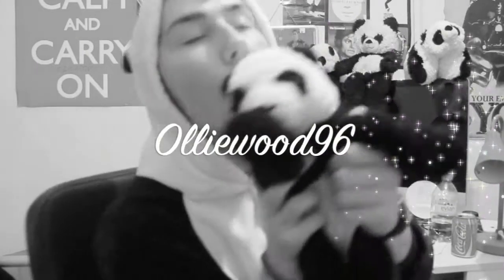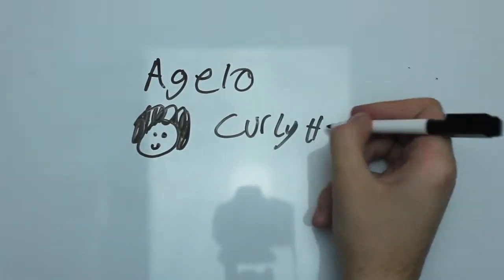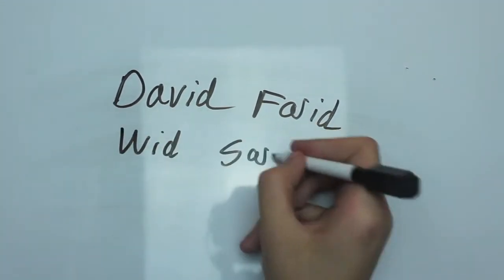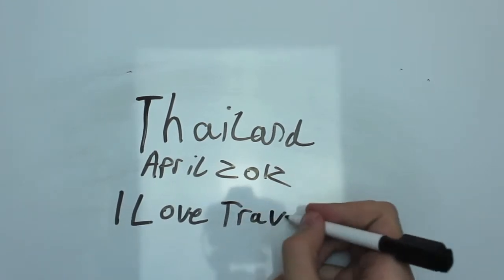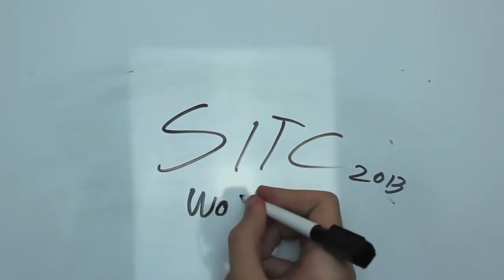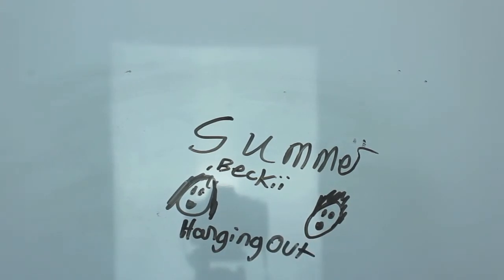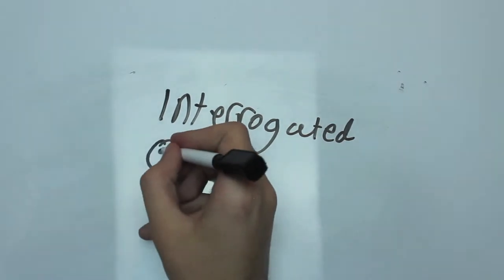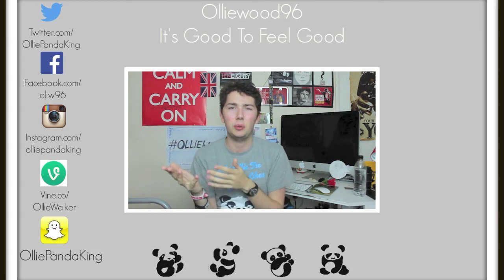Draw My Life | Ollie Walker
I decided to make another Draw My Life video to coincide with me being on YouTube for 4 years! It feels really strange knowing the fact that I've now been on YouTube for 4 years now, here's to the next 4 years!